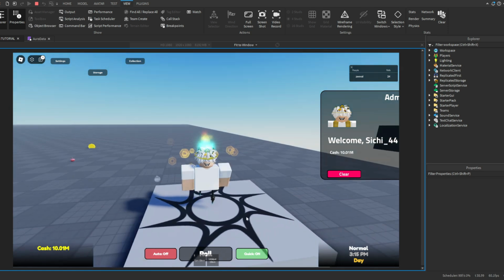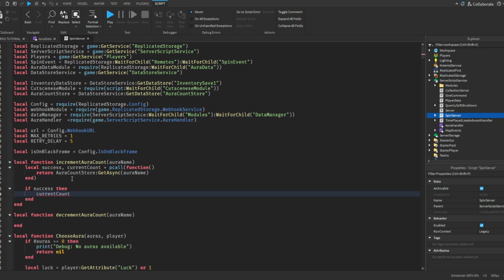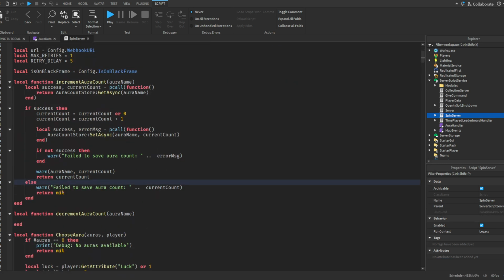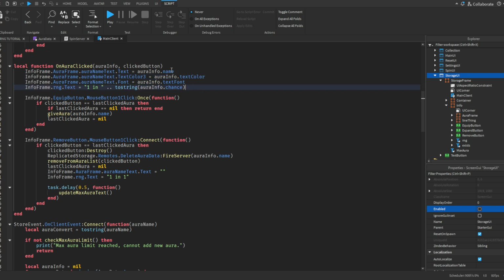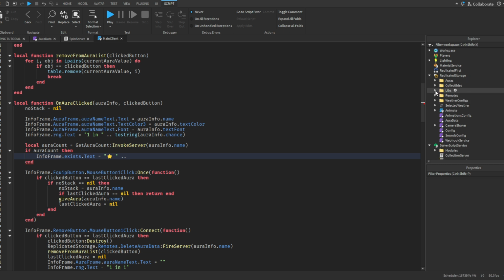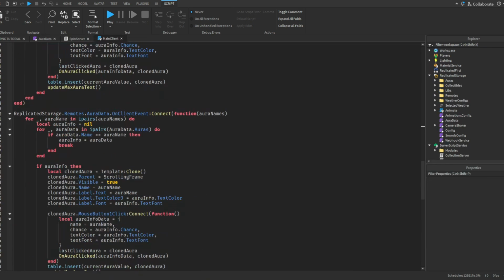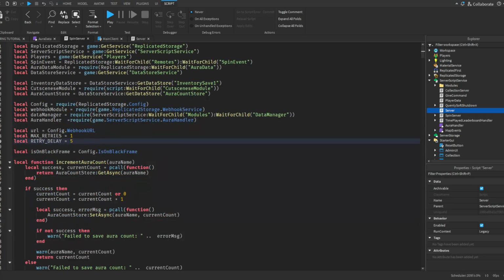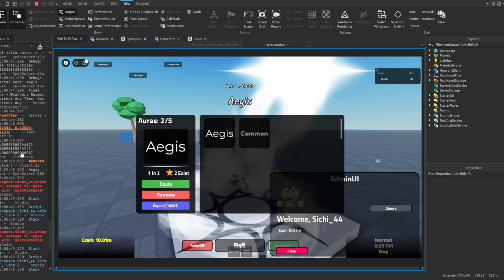Index | How to make a RNG GAME on ROBLOX